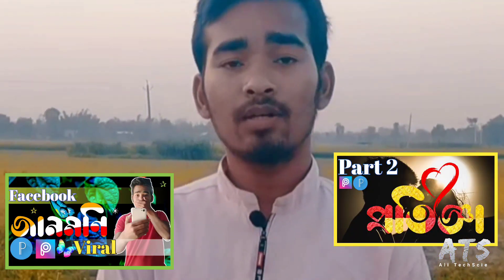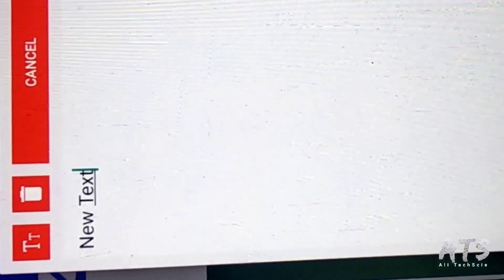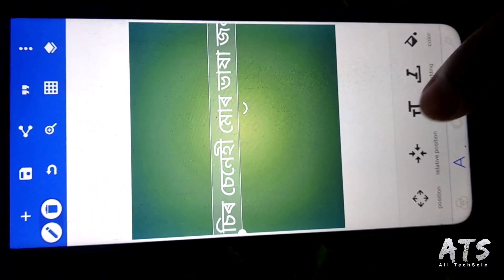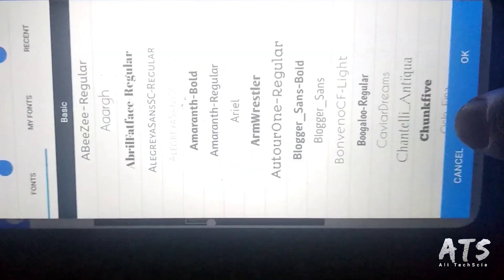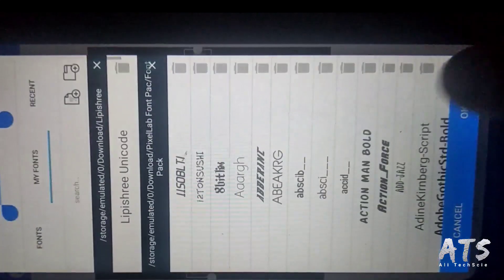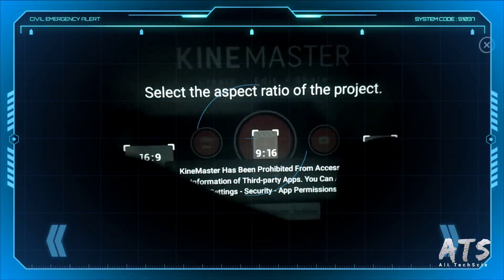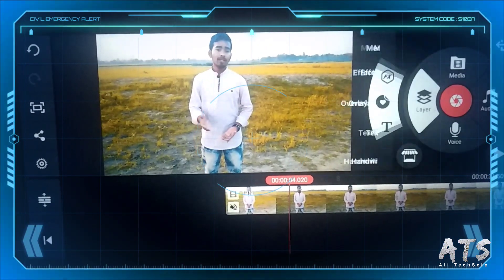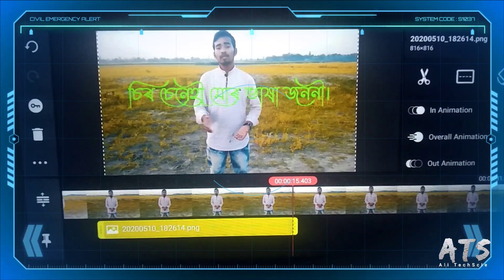How to use assamese fonts on kinemaster | How to write assamese text on video| Assamese Stylish Font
In this video I show how to use assamese stylish fonts on video. I use popular thumbnail maker app PixelLab and and popular video editing app kinemaster in this video.